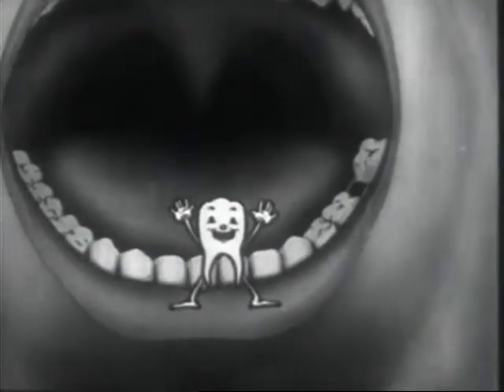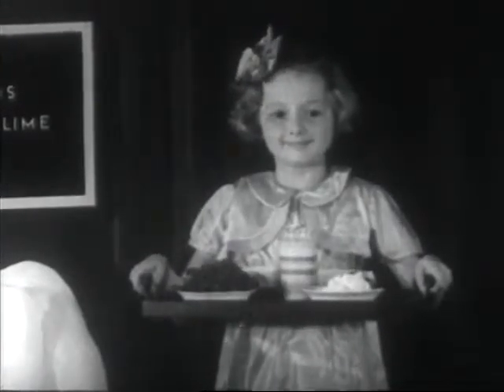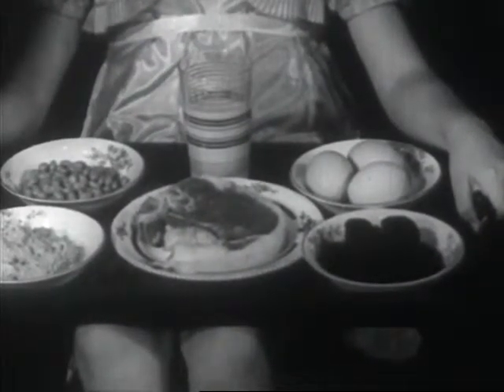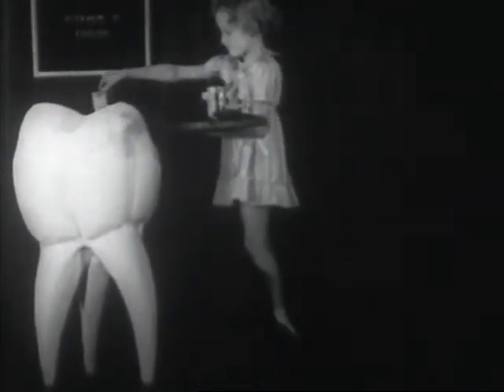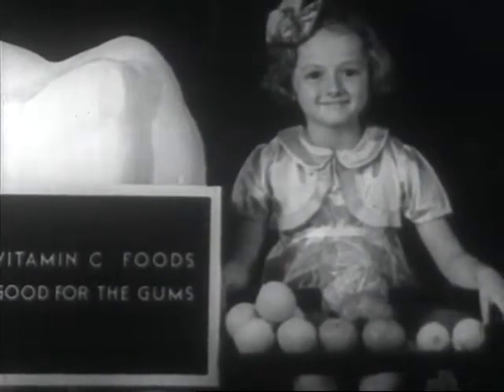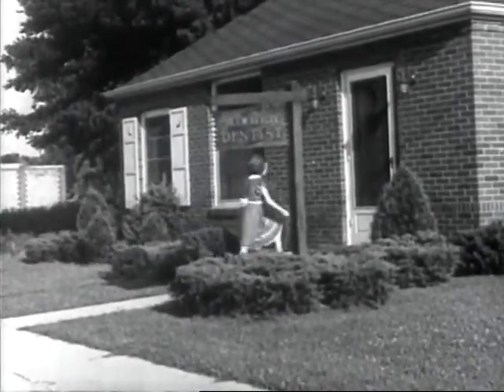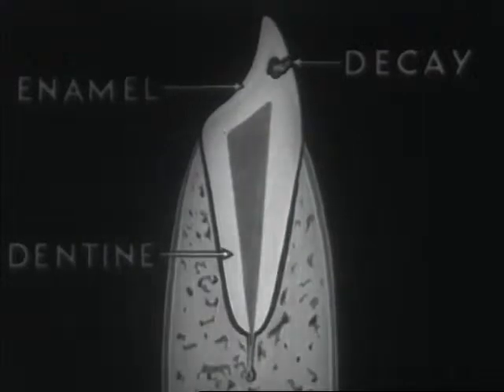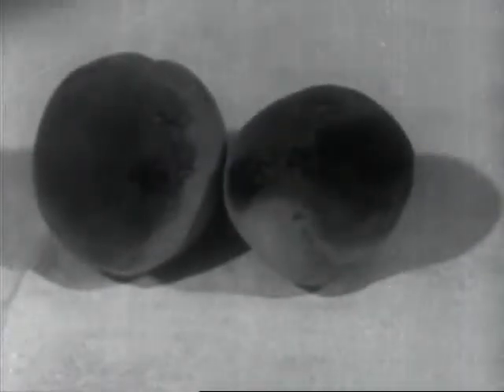Told By a Tooth (1939)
Illustrates the four points of a balanced dental hygiene program. Stresses proper nutrition, exercise of the teeth and gums, correct use of the tooth brush, and periodic visits to the dentist.